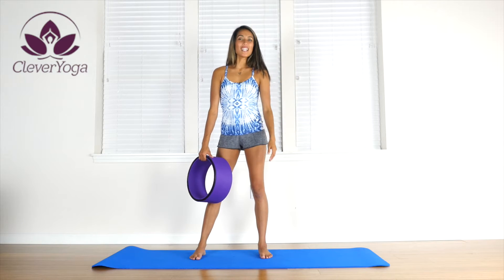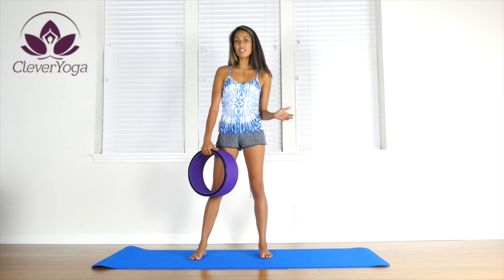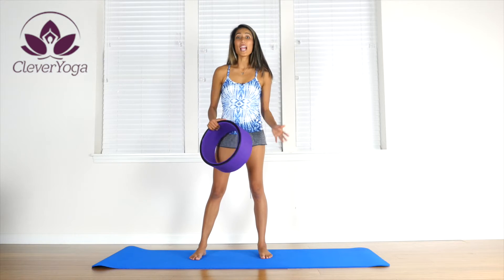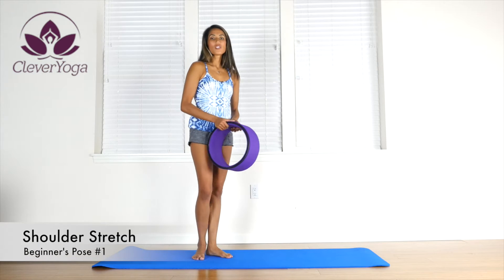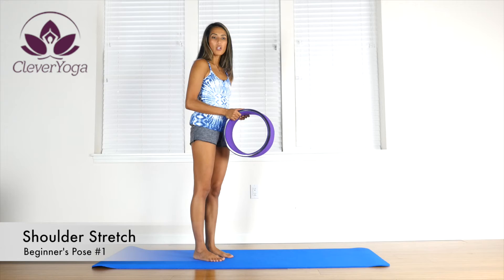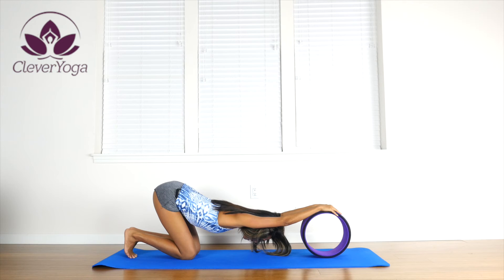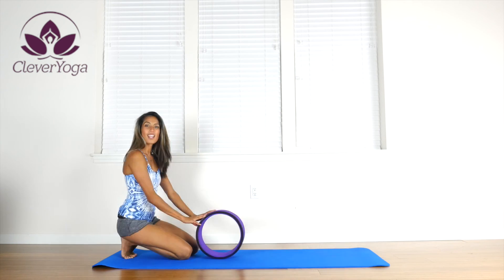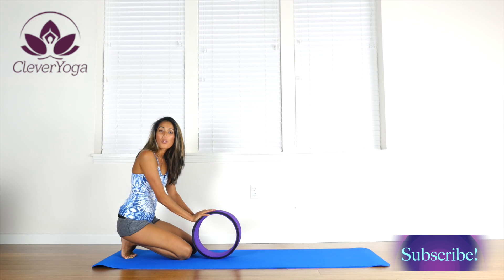Yoga Wheel Pose For Beginners - Shoulder Stretch - #1 | Clever Yoga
Want to learn how to do a great shoulder stretch with a yoga wheel? If so, look no further! We will teach you how to perform this pose easily and effectively!

In today's video, you're going to learn how to do a great shoulder stretch easily and effectively. This movement involves using a yoga wheel, which is a great tool to have if you're looking to improve the overall health of your body. Follow along with this video and do what we do, and you will be doing this great shoulder stretch with a yoga wheel in no time!